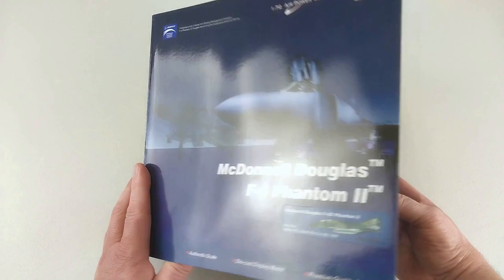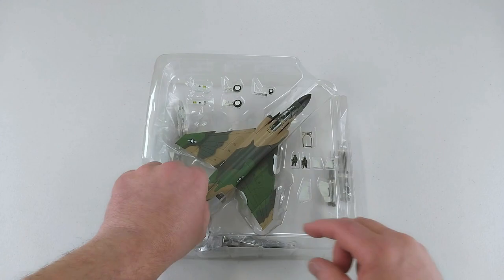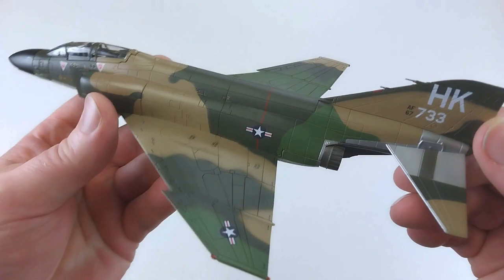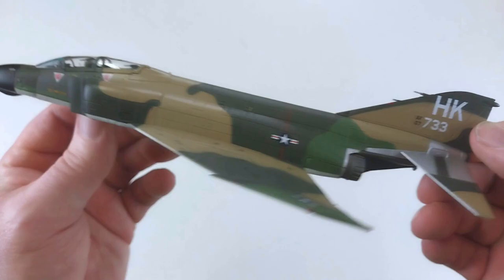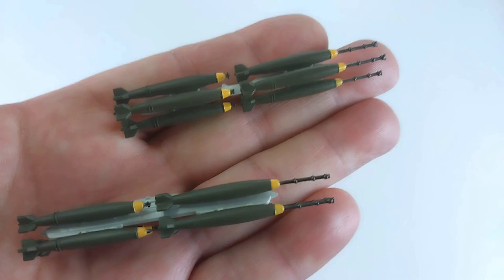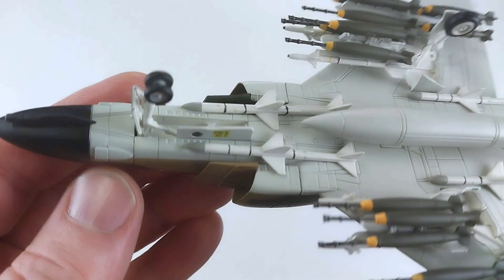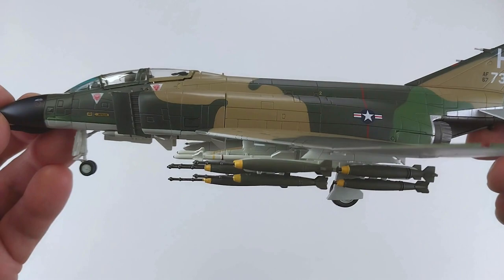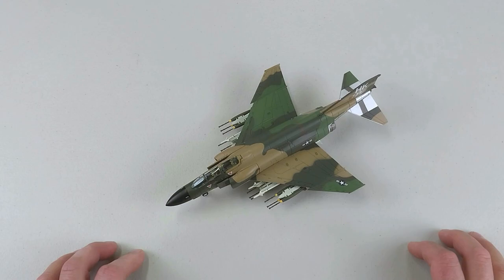McDonnell Douglas F-4D Phantom II USAF 480th TFS, Phù Cát, Vietnam, 1969, Hobby Master 1:72 Diecast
In 1957 the 480th TFS was established as the 480th FBS equipped with F-100s. In May 1969 the 480th TFS converted to the F-4D and later that year moved to Phù Cát Airbase in South Vietnam. The squadron was the first to shoot down an enemy MiG-21 and had a total of 9 MiG victories. F-4D 66-7733 was delivered to the 366th TFW in 1969 and then the 480th. After Vietnam the 480th TFS was disbanded and 66-7733 moved from squadron to squadron before being sent to AMARC in 1989 and scrapped in September 1998.
Seen here is that very aircraft in 1:72nd scale diecast by Hobby Master. It's a very nice model of a Vietnam War era aircraft used by the USAF with a ton of great detail.

Music in slideshow credit : TeknoAXE